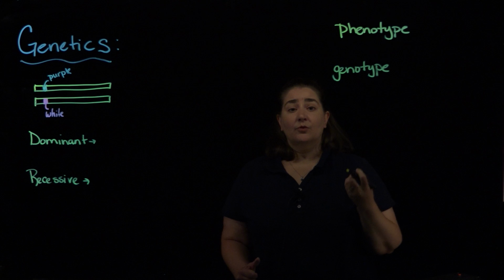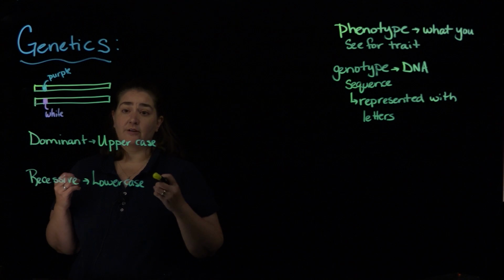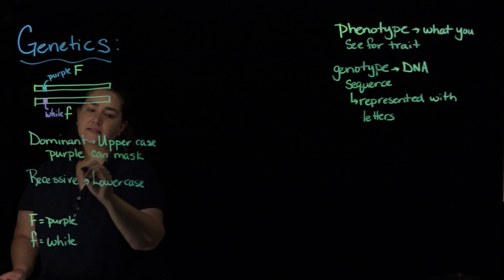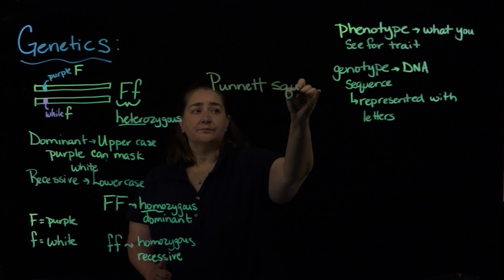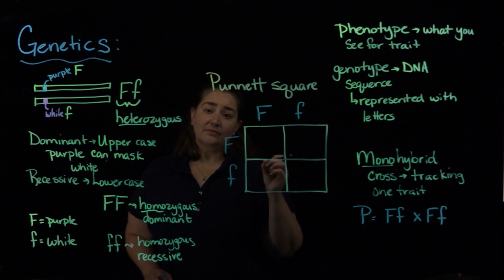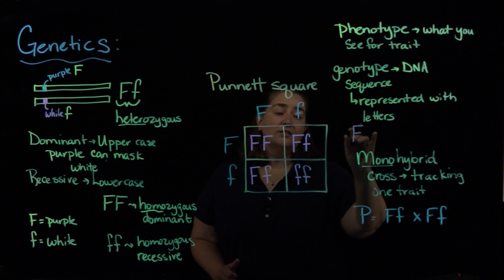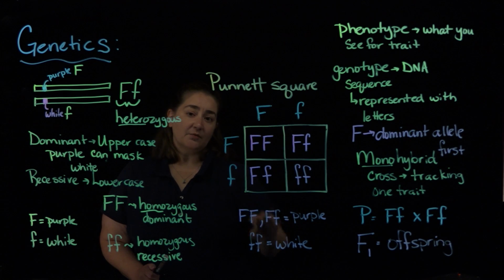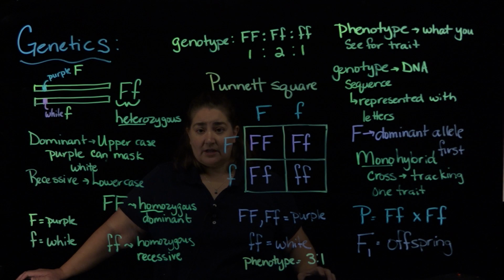Genetics Phenotype vs Genotype